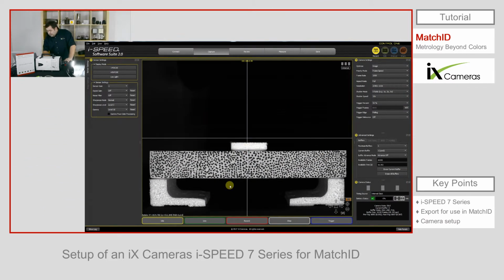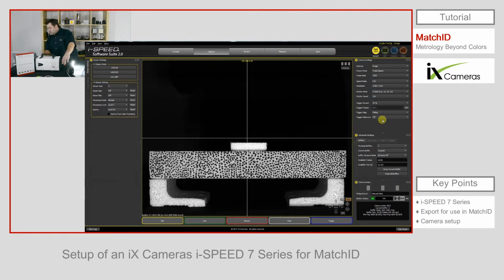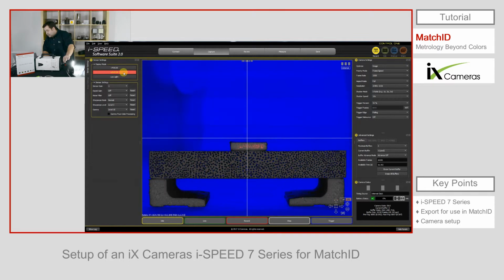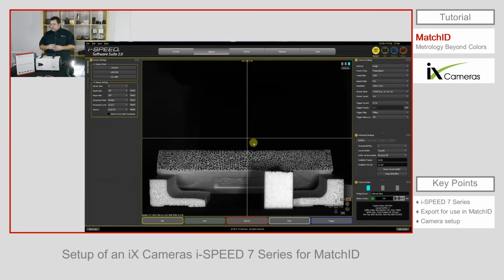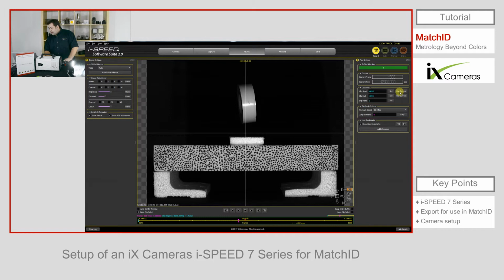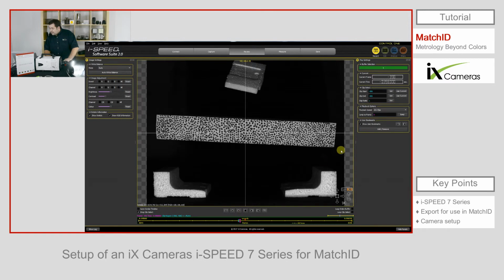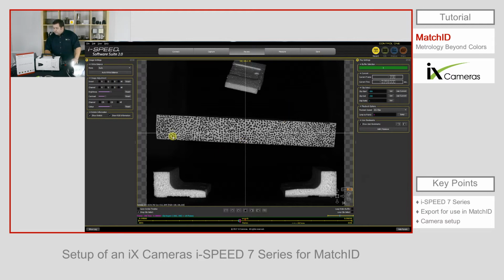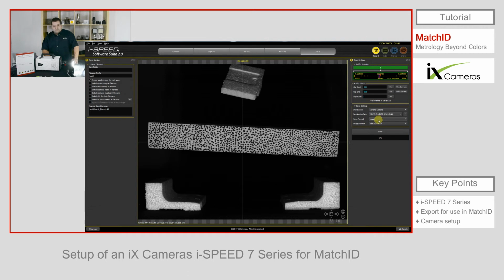Concept - set-up of iX Cameras i-Speed 7 series for DIC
Learn how to set up your i-Speed 7 series iX camera for use with MatchID DIC engines.

Using iX Cameras' configuration software makes it easy and straightforward to correctly capture your high-speed DIC experiment.

A clear, easy and straightforward approach that allows images to be fed directly into a MatchID DIC-engine, without needing MI-Grabber.

MatchID - Metrology beyond Colors!